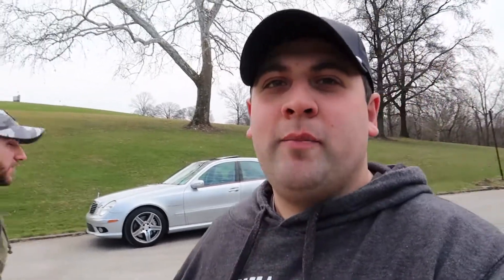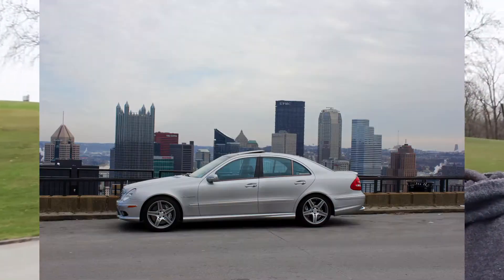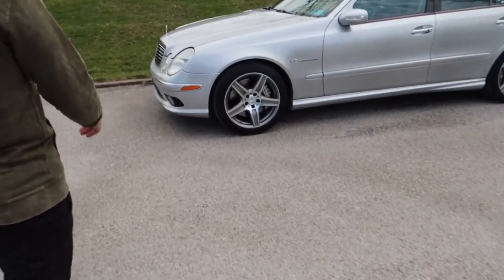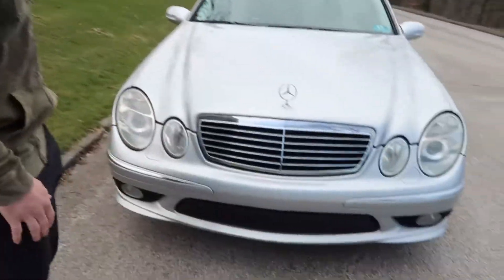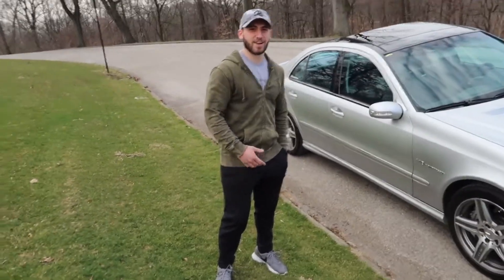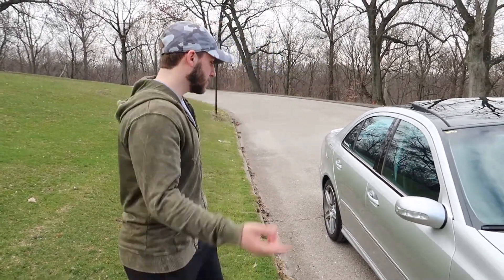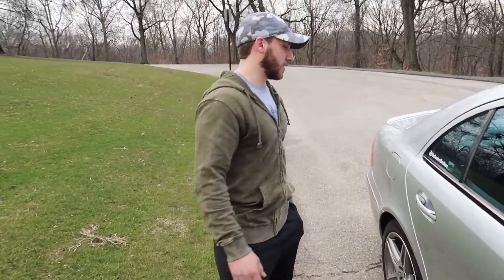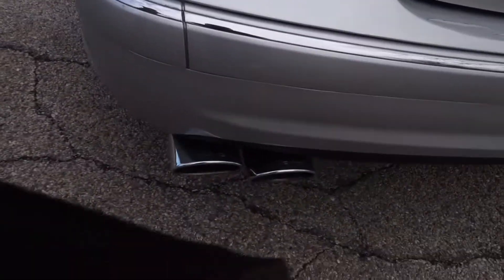These are the ONLY advantages of buying a very high mileage car!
Hey everyone, today we talk about the only advantages of buying a high mileage car.